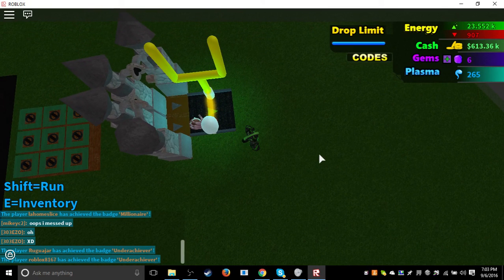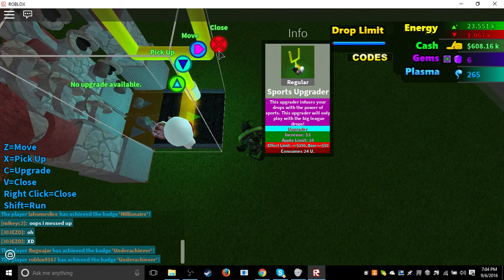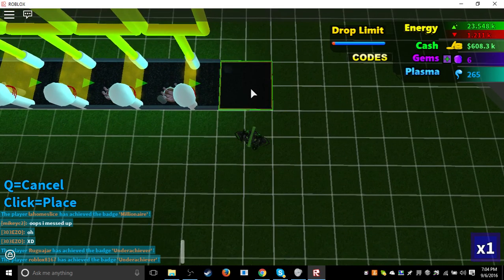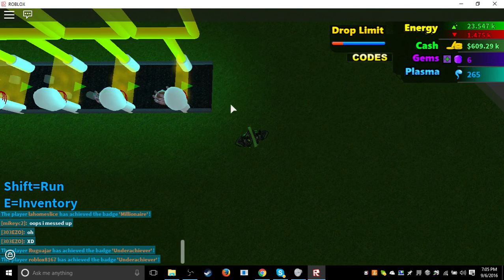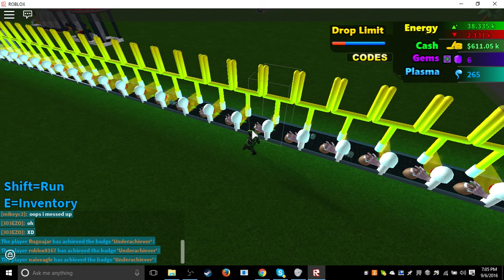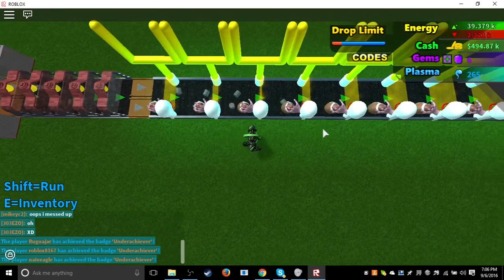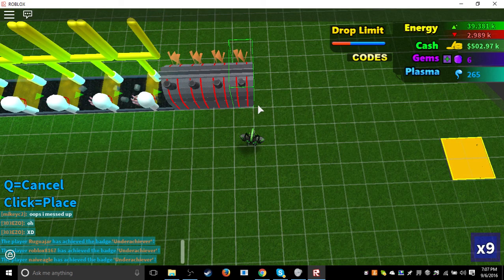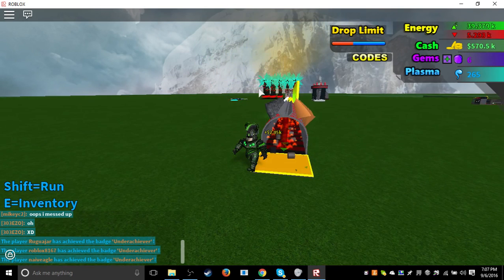Roblox Productive industries Thousands Setup